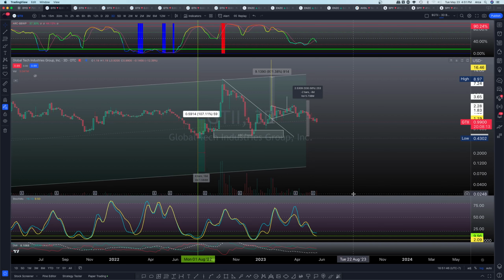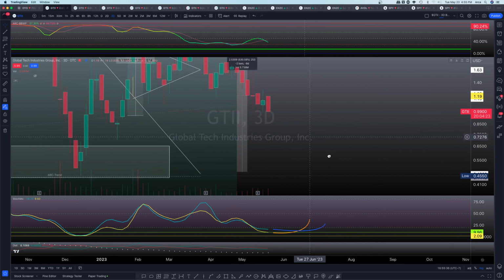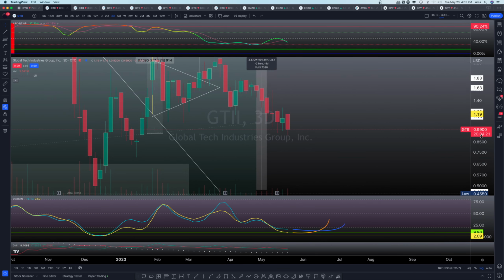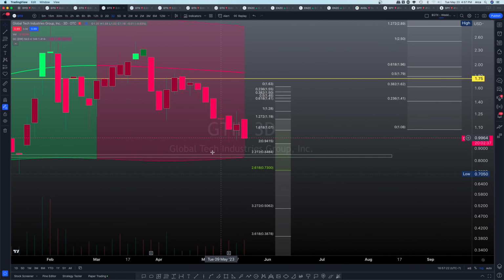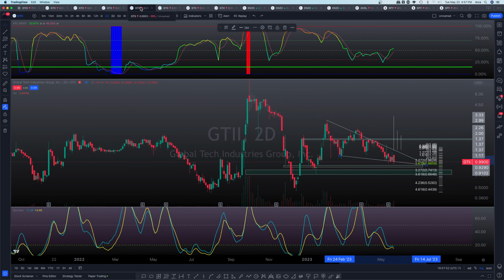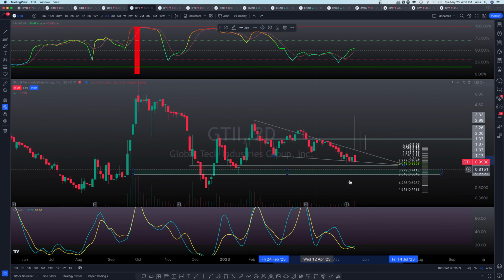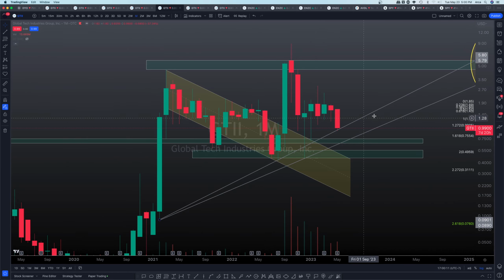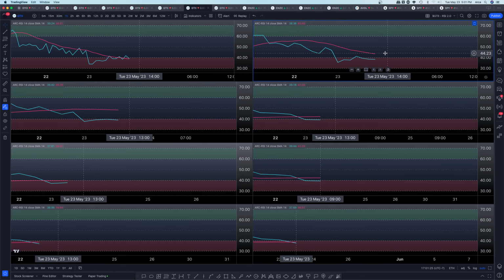$GTII Hidden Gems! Statistical Targets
- ARCa.